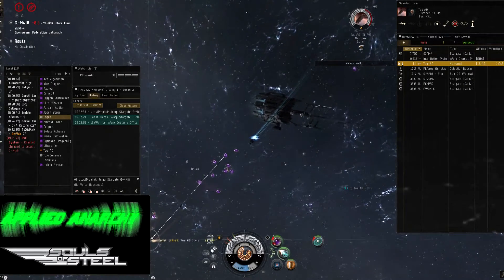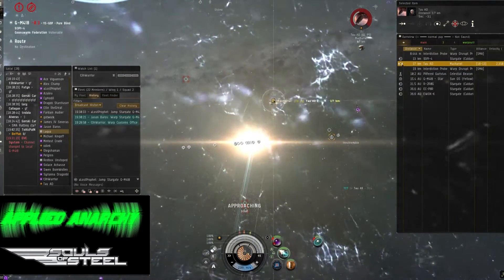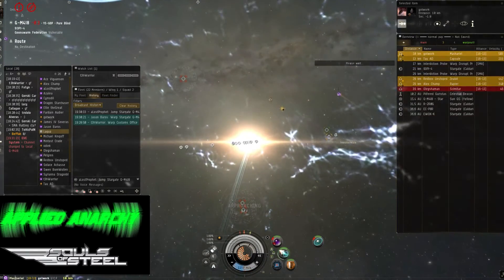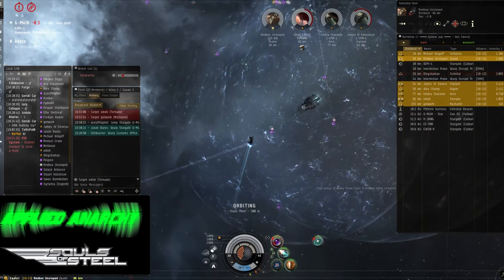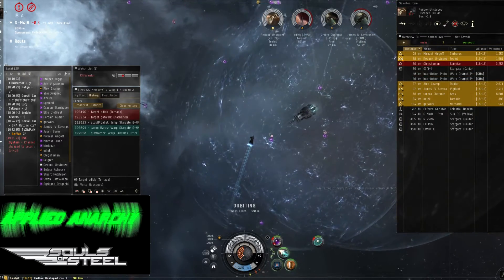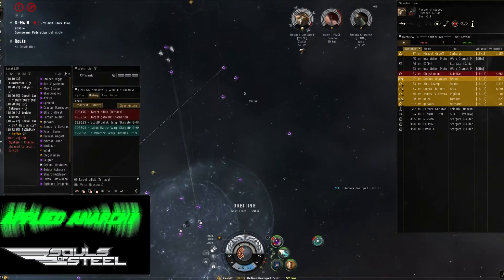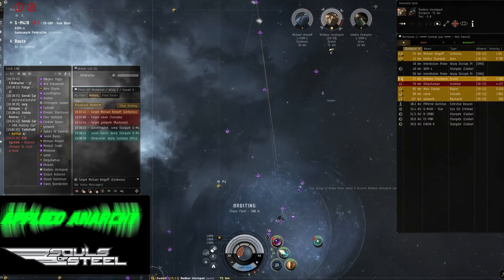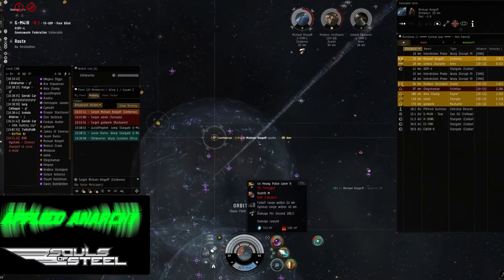Applied Anarchy / Souls of Steel vs Project Mayhem G-M4I8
Found a small gang and derped a bit.